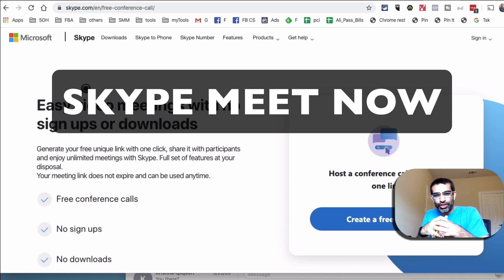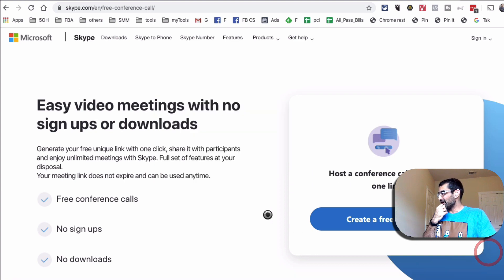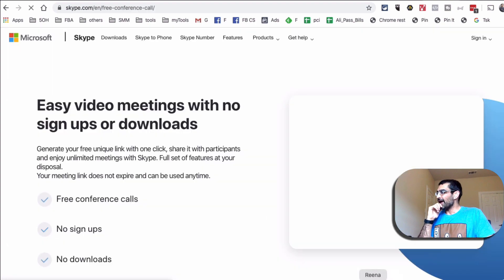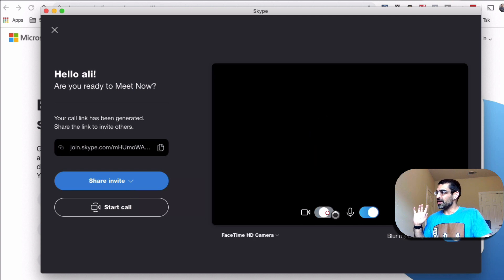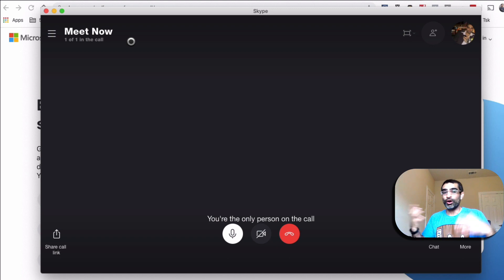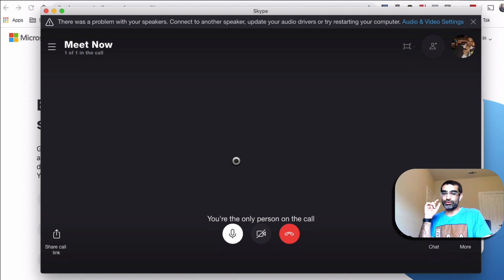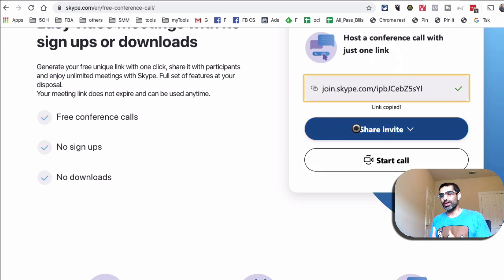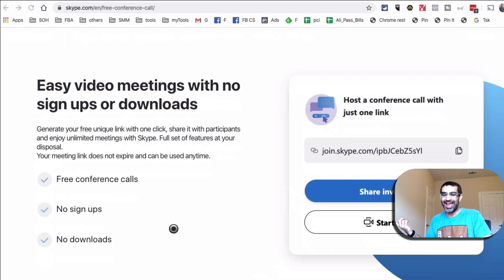HOW TO USE SKYPE MEET NOW: EASY VIDEO MEETINGS WITH NO SIGN UPS OR DOWNLOADS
Want to do quick video call with your team? Skype Meet Now is FREE and you don't even need to sign up or download any big softwares.

From Skype Website - You Get Easy video meetings with no sign ups or downloads
Generate your free unique link with one click, share it with participants and enjoy unlimited meetings with Skype. Full set of features at your disposal.
Your meeting link does not expire and can be used anytime.

check-mark  Free conference calls

check-mark  No sign ups

check-mark  No downloads